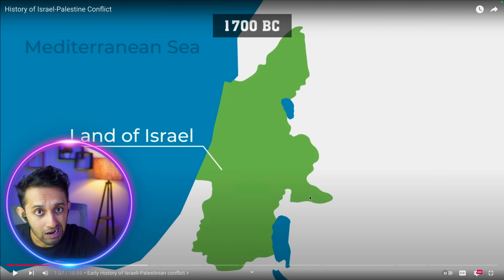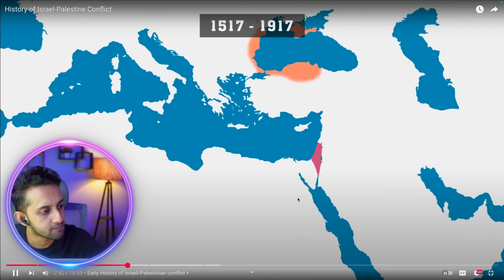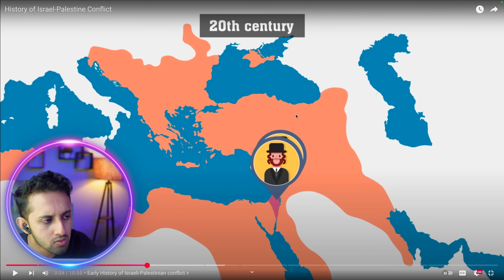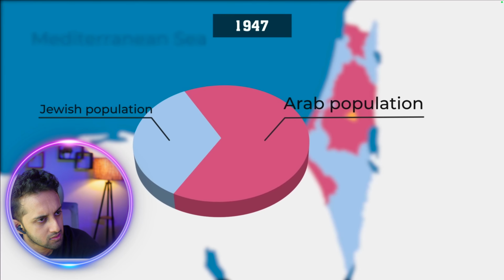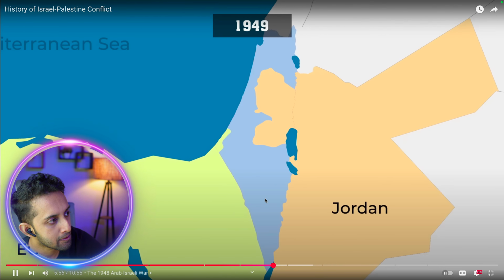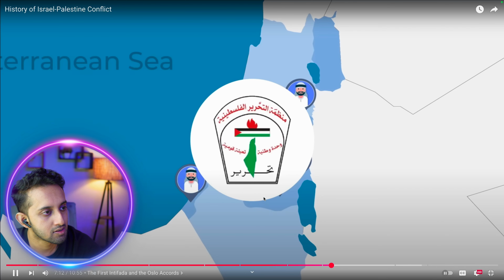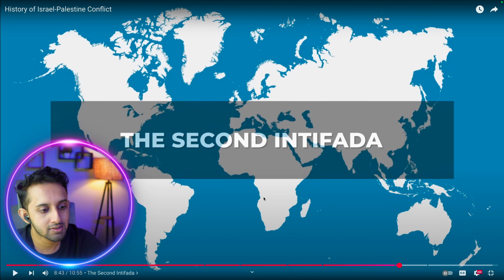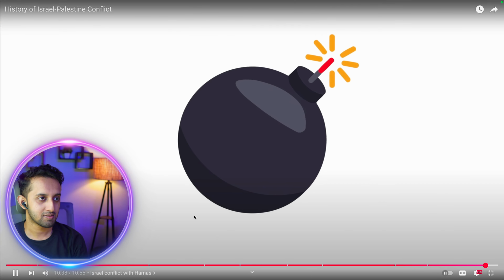INDIAN Reacts to The History of Israel - Palestine Conflict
Hola, I am the Skeptic.

Stick around for product reviews , reaction videos, public videos and giveaways.

I will be sure to check it out.